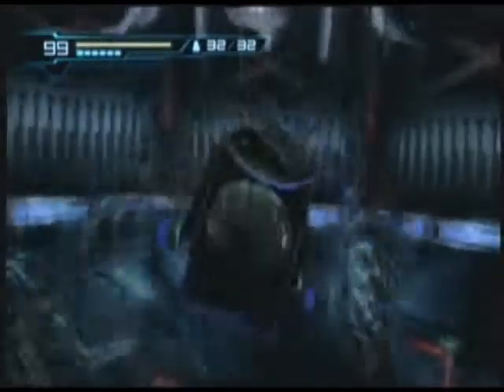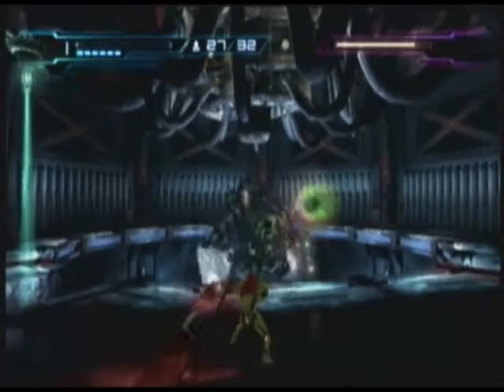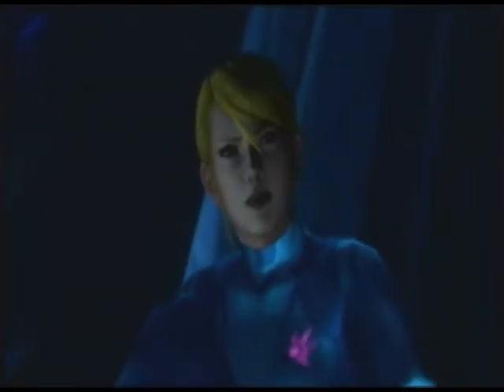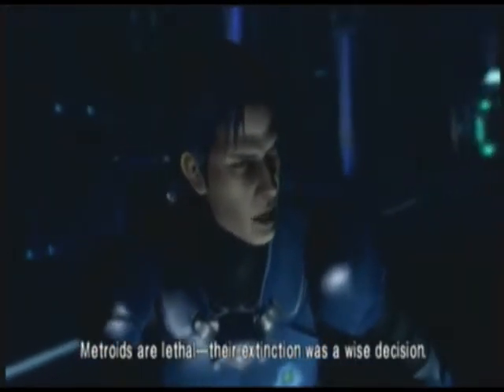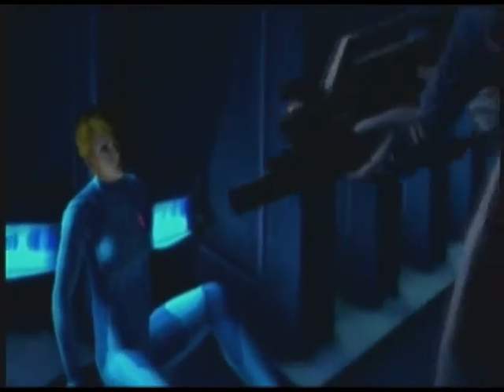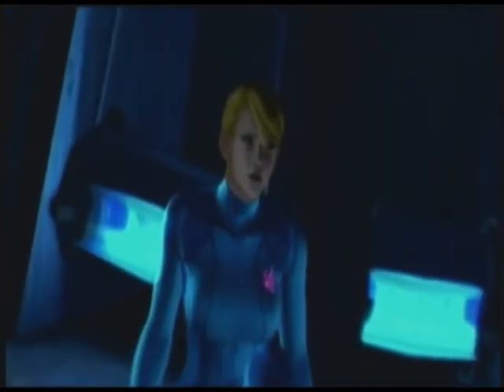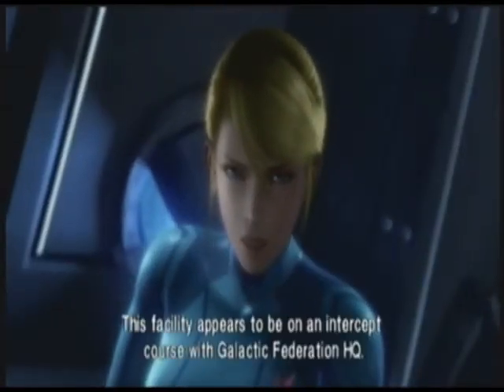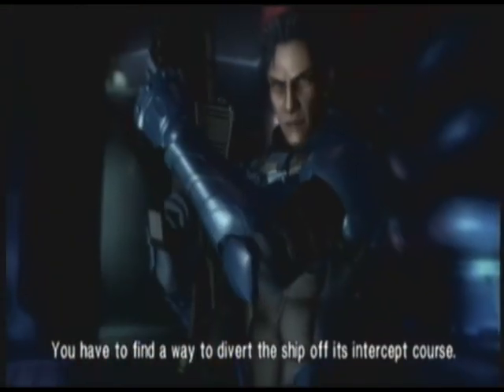Let's Play Metroid Other M - Part 18 (Gravity Pulls!)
We head towards the sector 0 but must go through a messed up gravity field first. We run into the nightmare and quickly knocks it down. She continues to sector 0 and runs into Adam.

In this episode, we head to Sector 0 and fight the nightmare.